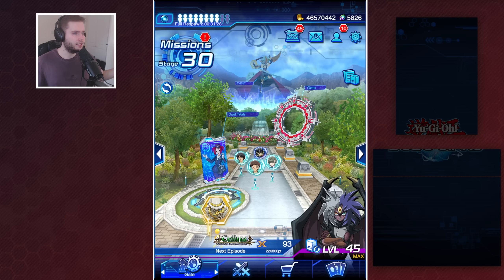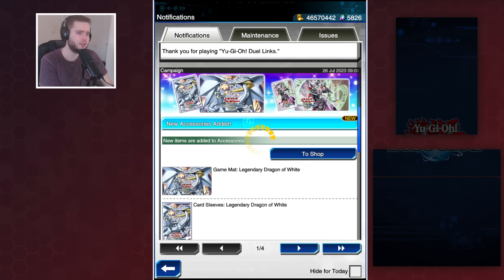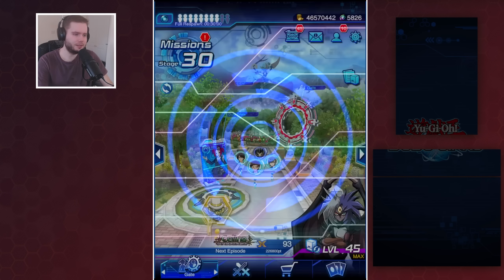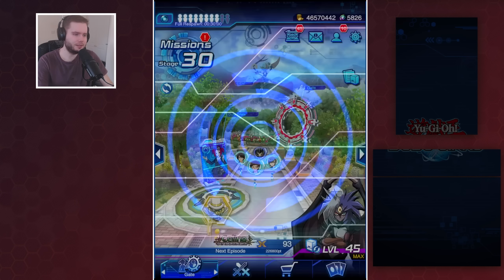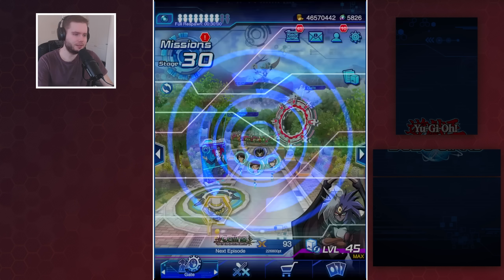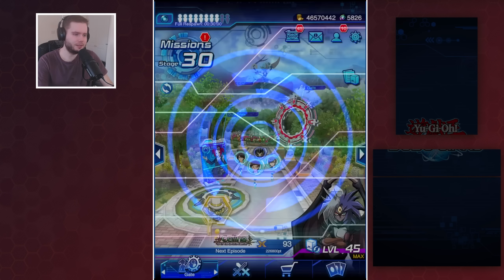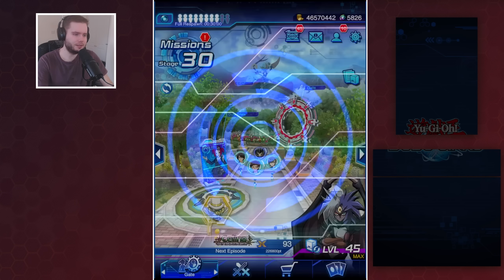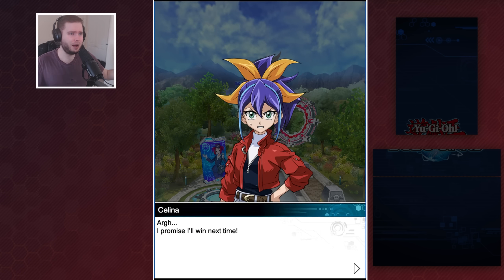NO SELECTION BOX or STRUCTURE DECK?! Celina Event HOW TO FARM! | Yu-Gi-Oh! Duel Links